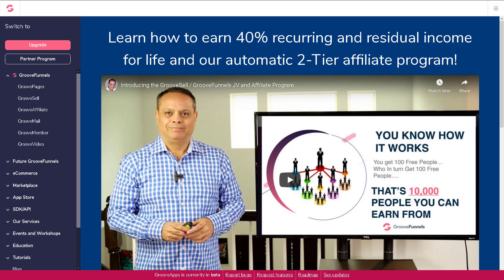GrooveFunnels Walkthrough: Groove Partner Program (Plan Your Affiliate Promotions)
Your affiliate links are used to track orders that came from you.

However, to maximize your results, instead of sending your prospects directly to your affiliate link, or if you want to utilize the affiliate links that go directly to the checkout page, it is highly recommended that you create your own landing page that users will see first prior to going to your affiliate page.

Having your own page allows you to brand yourself if you want, more effectively pre-sell the products with your own content and even optionally build your own list.

While traditional website building can be challenging if you have no technical background, the good news is that included free with your Groove Partner Program is the GrooveFunnels site builder called GroovePages.